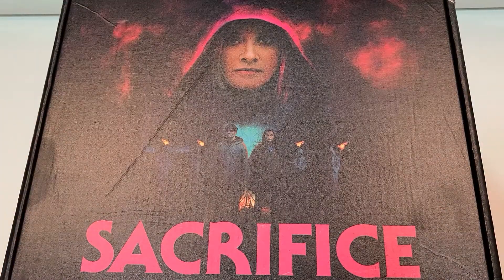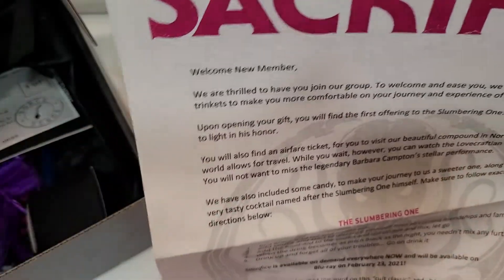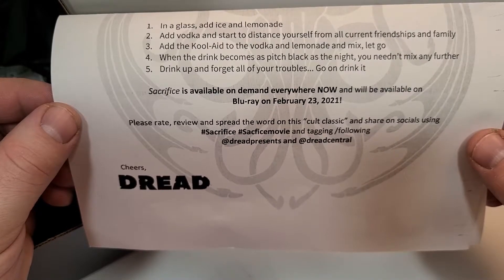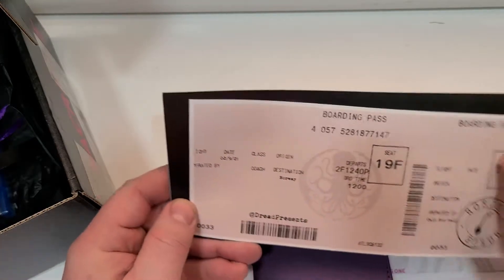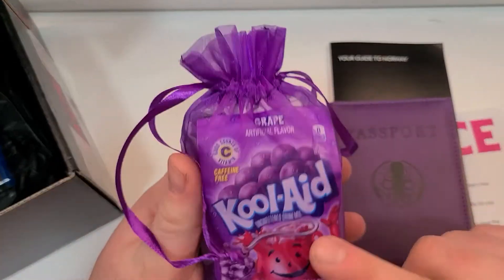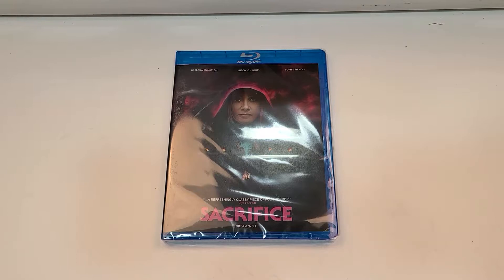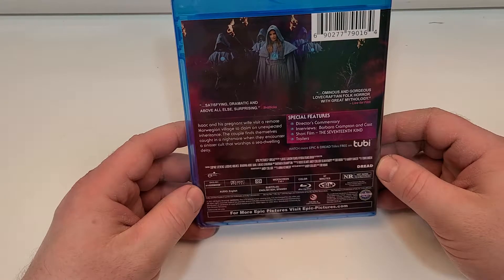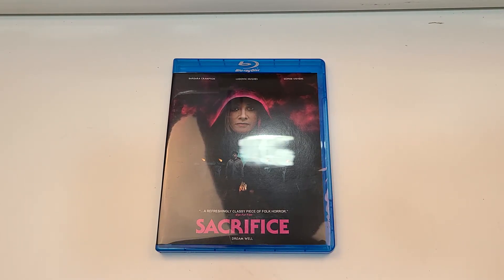Sacrifice Blu Ray Unboxing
Sacrifice was provided to me for review by @epicpicturesgroup
GOALS

Storage
M.2 NVMe SSD

- Sacrifice (2020)(Epic Pictures)
Mystery
BMR
Rating 4.6/10
Bob’s Rating /5
Directors Andy Collier, Tor Mian
Stars Barbara Crampton, Sophie Stevens, Ludovic Hughes, Lukas Loughran, Johanna Adde Dahl, Jack Kristiansen, Erik Lundin, Dag Soerlie